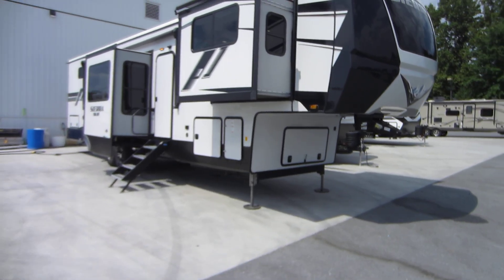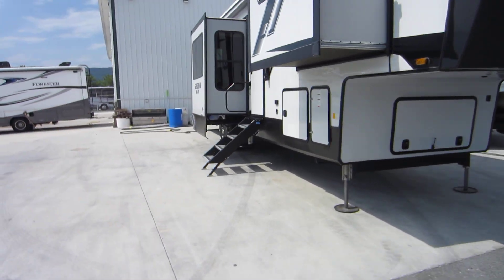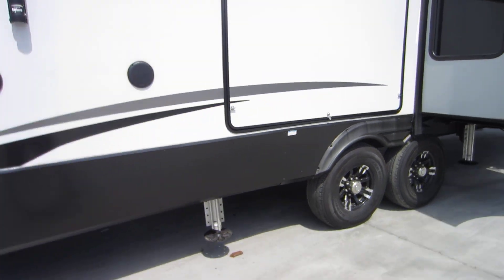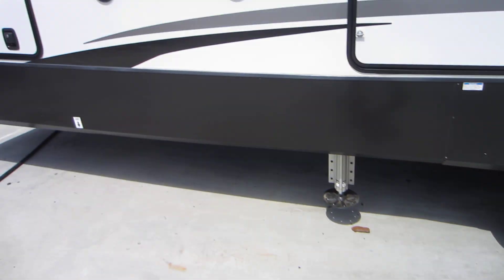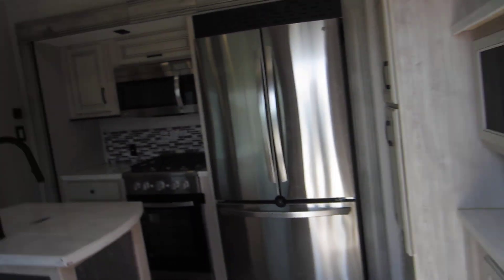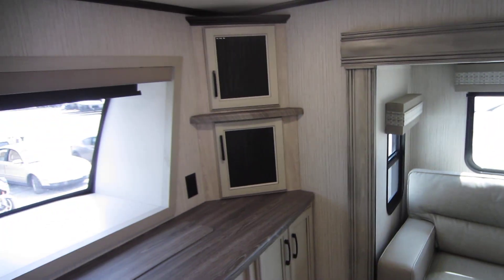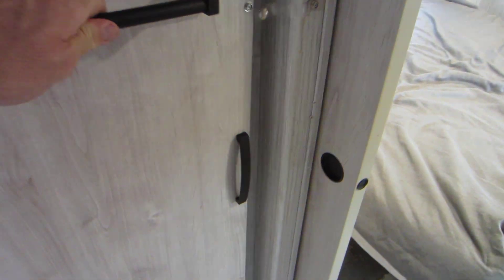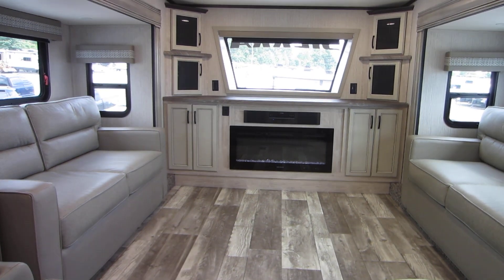2022 Forest River Sierra 391 FLRB at Beckley's RVs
Beckley’s RV’s
11109 Angleberger Rd.